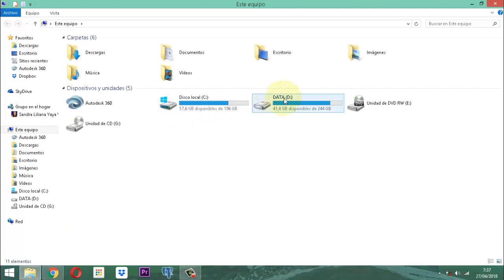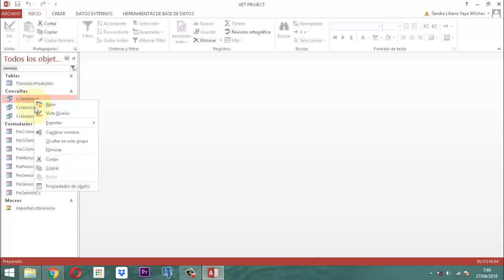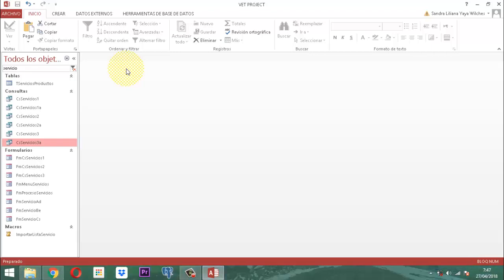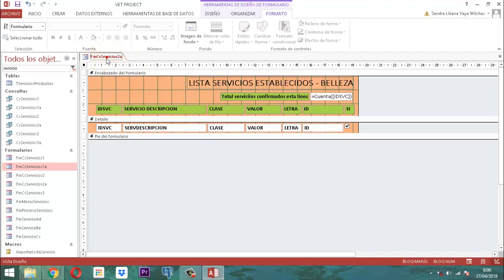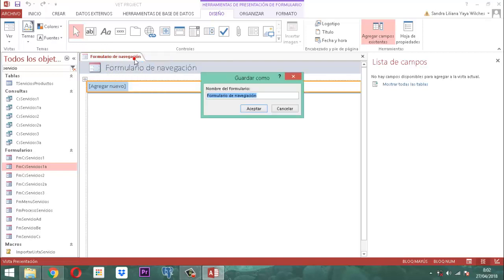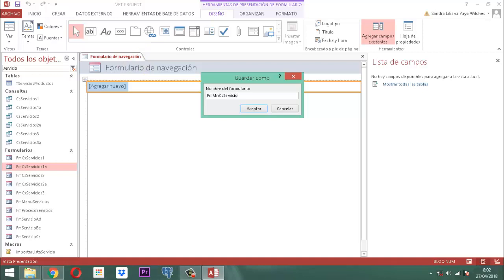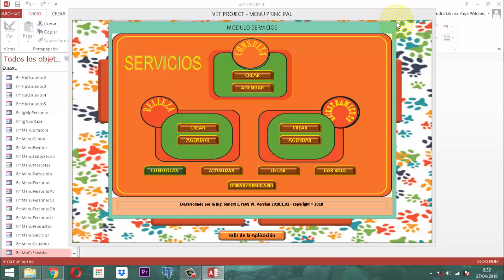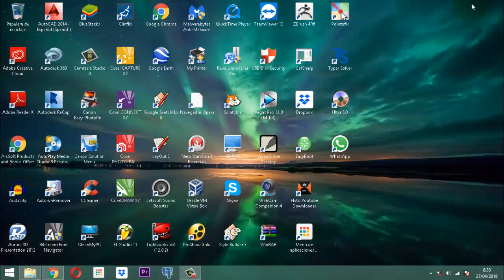Vet Project 107 Módulo Servicios 09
Instalando el formulario navegación para adecuar las consultas de consulta y belleza del módulo servicios de la base de datos relacional Vet Project del proyecto veterinario entrega 9.